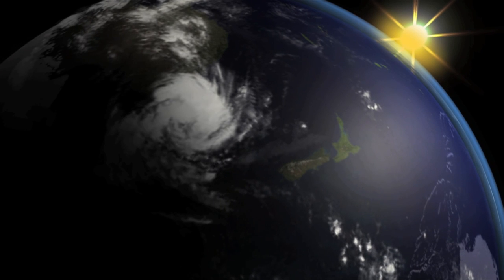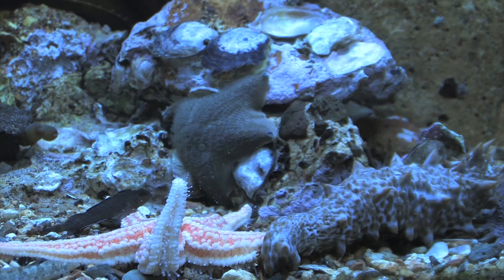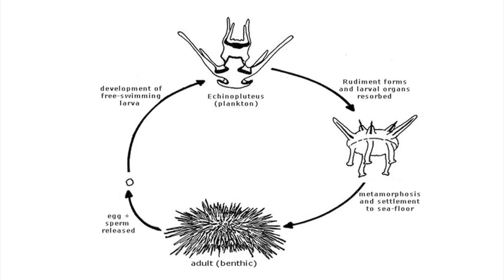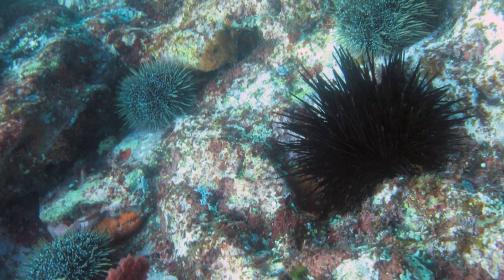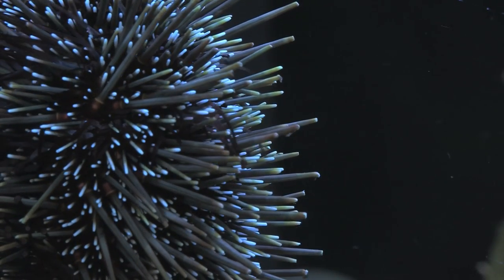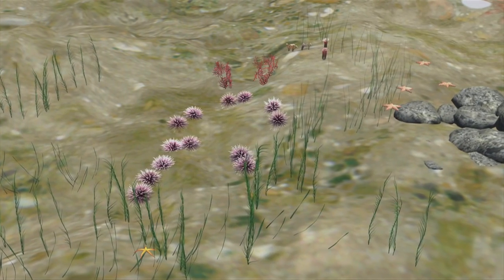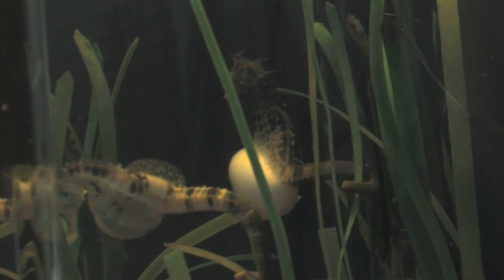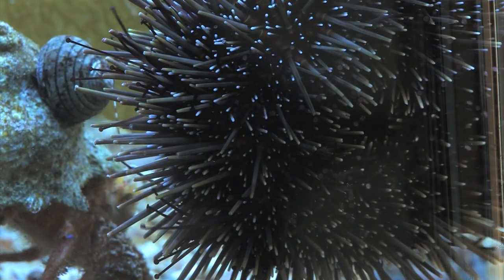Black Sea Urchins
Black Sea Urchins travel in planktonic form across the Tasman Sea from New South Wales in Australia.  Natural predation appears to keep these invaders under control at the present time.  But as the climate of NZ grows warmer and more black sea urchins settle in northern NZ, will these urchins become a problem for NZ's biodiversity?